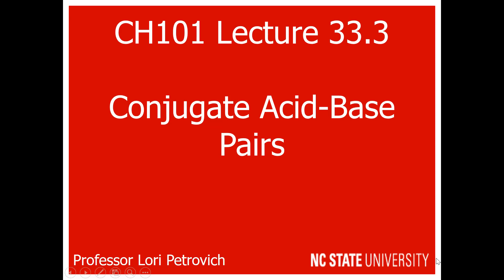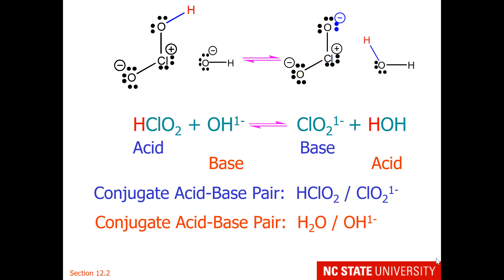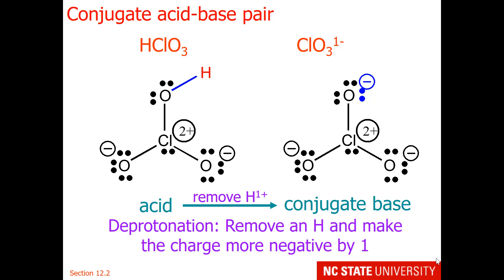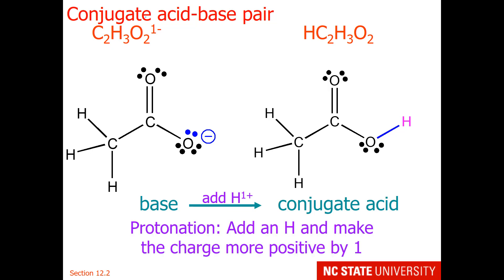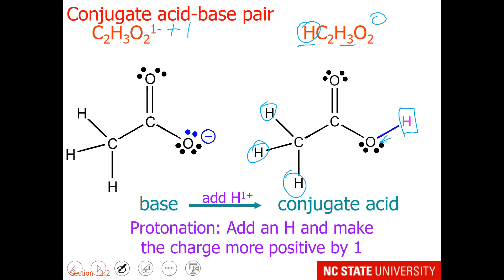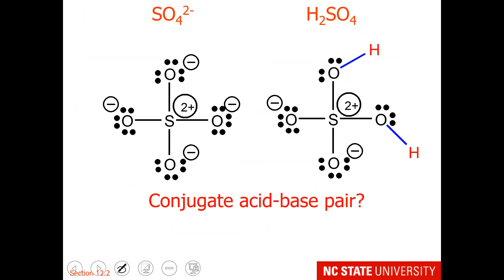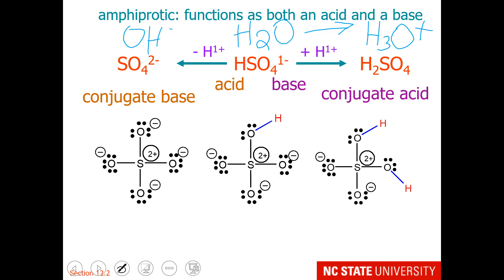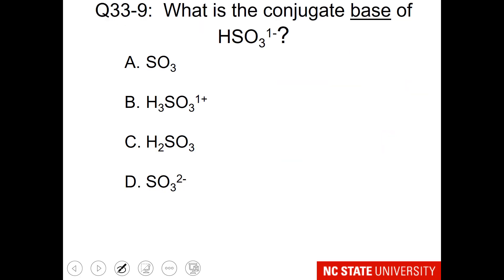Lecture 33.3 Conjugate Acid-Base Pairs